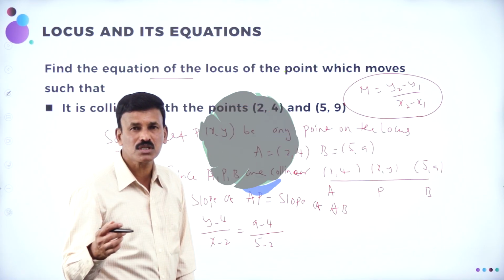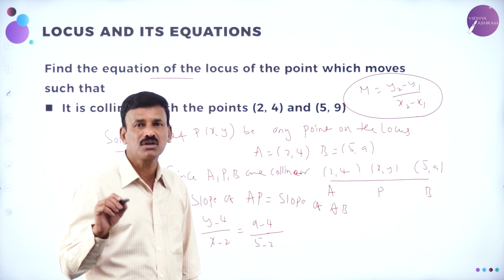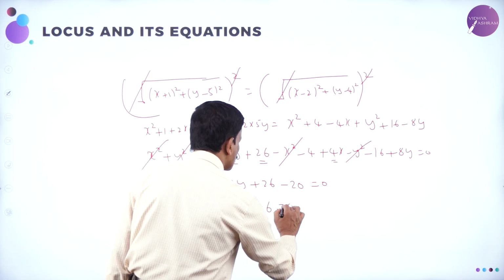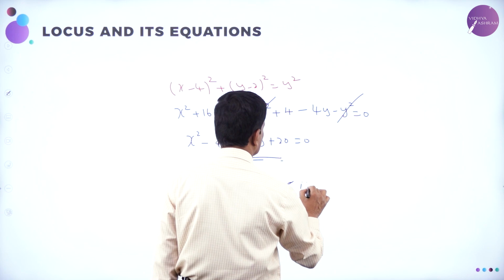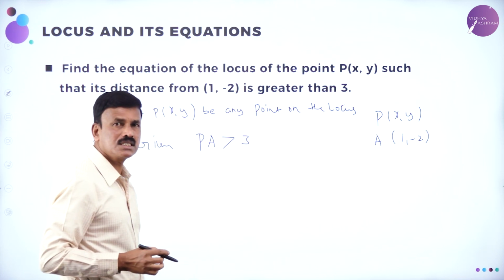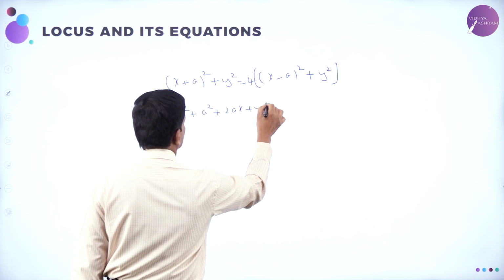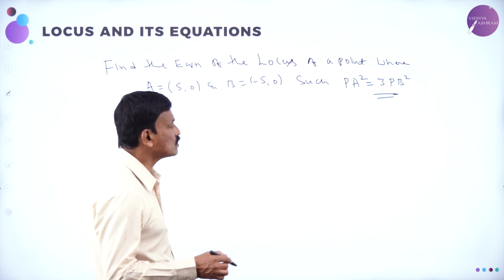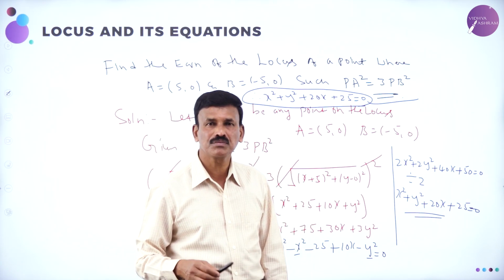DAY 82 | BASIC MATHS | I PUC | LOCUS AND ITS EQUATIONS | L2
Class : I PUC
Stream : COMMERCE
Subject : BASIC MATHS
Chapter Name :  LOCUS AND ITS EQUATIONS
Lecture : 2